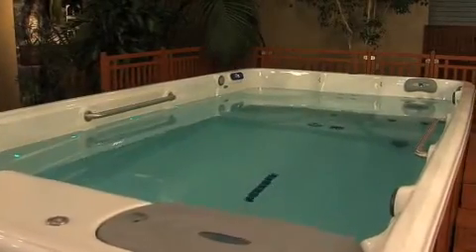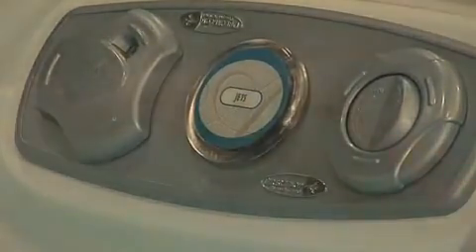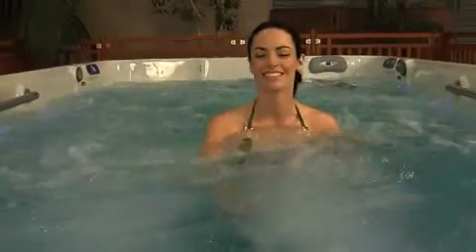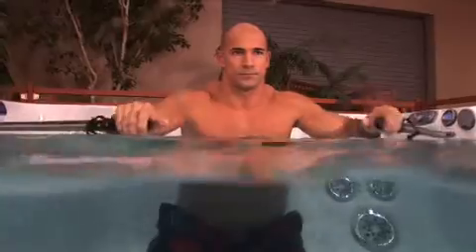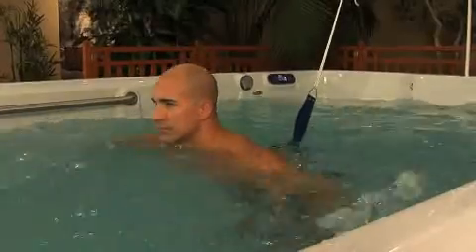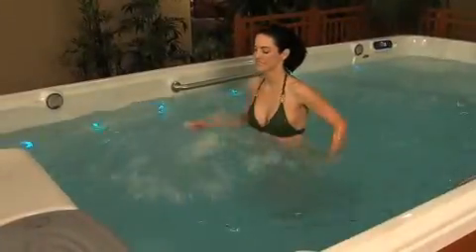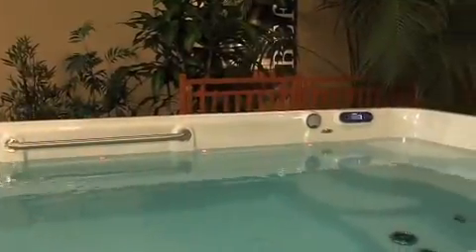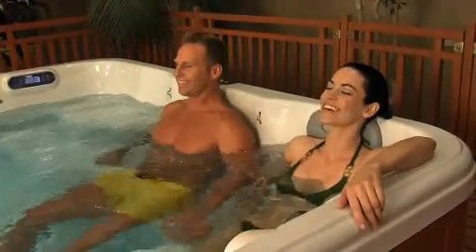TidalFit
The Tidalfit Fitness Pool from May Manufacturing.  Produced by Five Stars Creative,